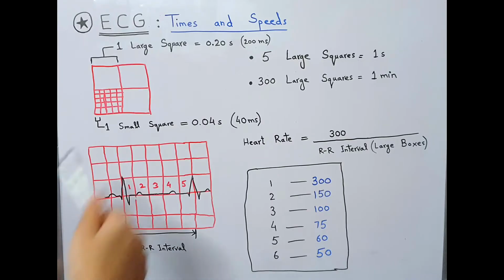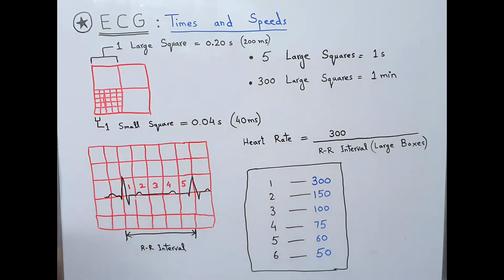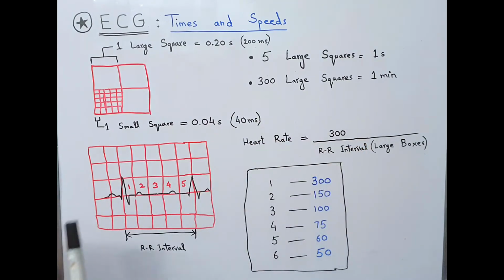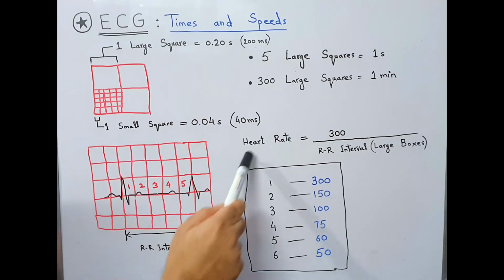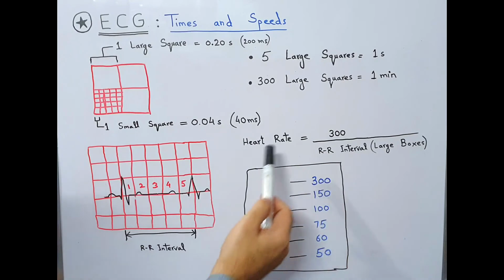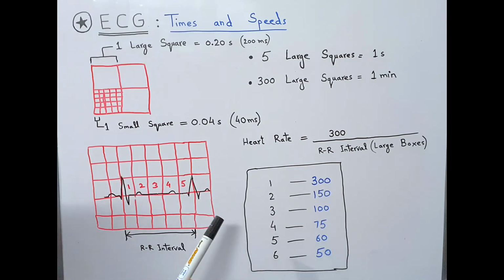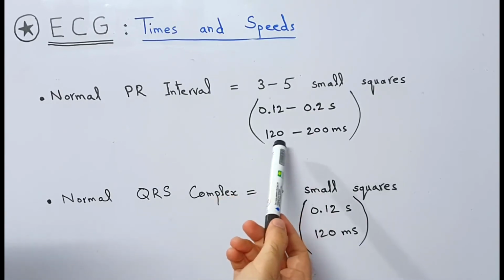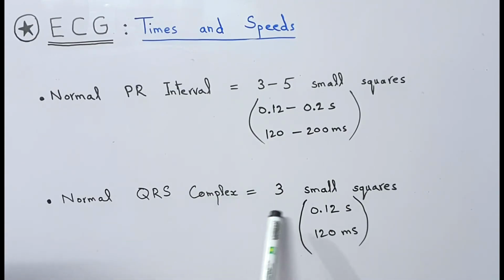ECG Basics - Times and Speeds | Large and Small Squares/Boxes | Calculation of Heart Rate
This video shows Time and Speed concepts in the ECG. A Large Square in ECG is equal to 0.20s (200ms) while a Small Square is equal to 0.04s (40ms).

5 Large Squares = 1 Second
300 Large Squares = 1 Minute
Heart Rate = 300/Number of Large Squares in RR Interval. This heart rate calculation formula is for regular heart rhythms.

Normal PR Interval = 3 to 5 Large Squares = 0.12s to 0.20s (120ms to 200ms).
A shorter PR Interval shows that electrical current is being produced nearer to the AV Node and is not produced in the SA Node.

Normal QRS Complex = 3 Large Squares = 0.12s (120ms).
A wider QRS Complex indicates some conduction problem in the ventricles.